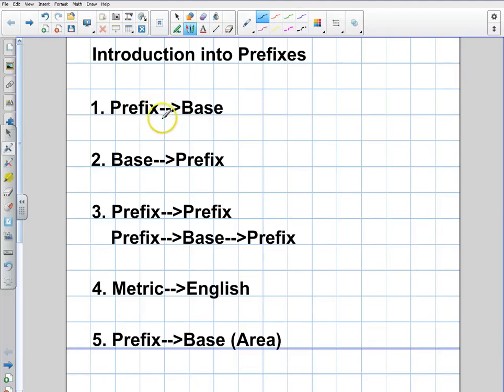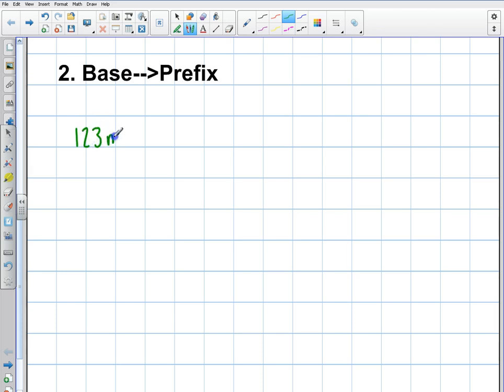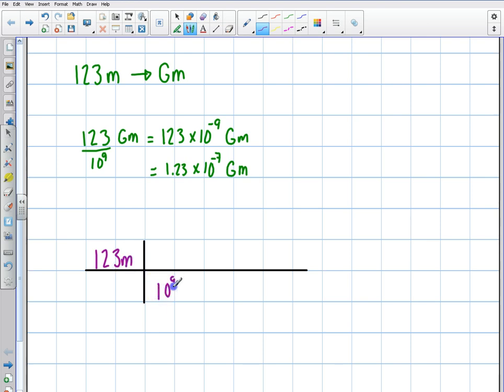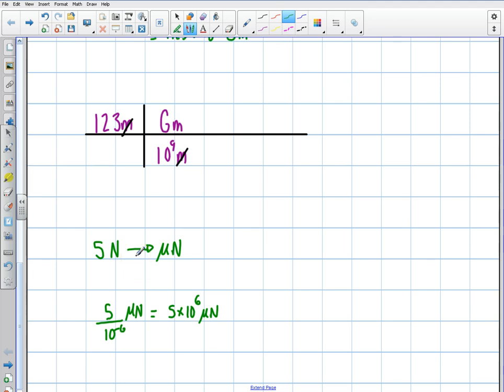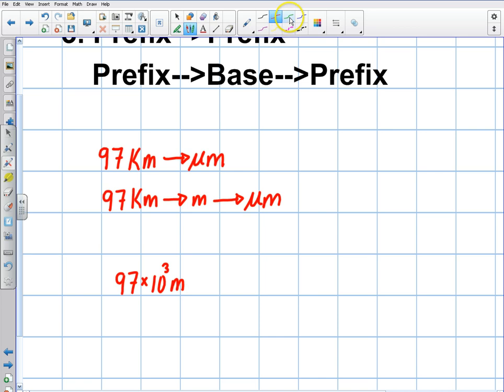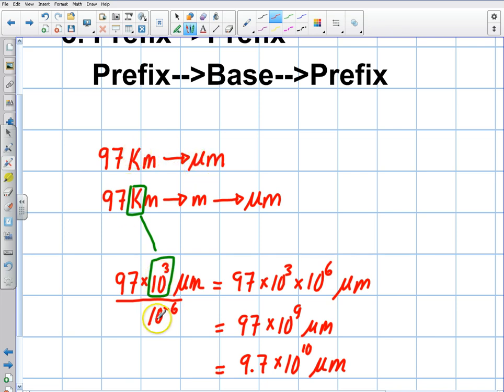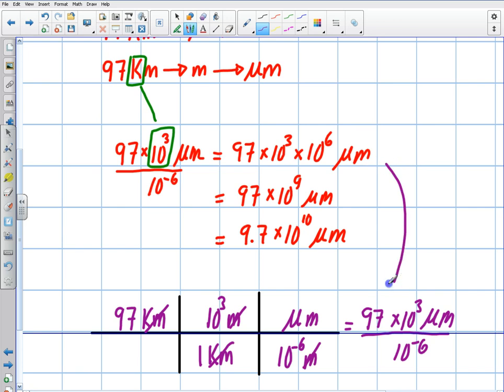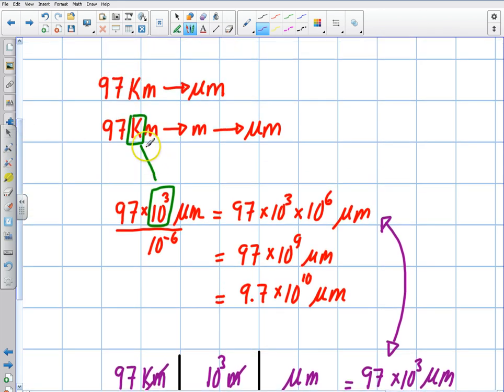Physics: Prefix & Unit Conversions Part 2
This is a second video in a series on how to perform conversions involving prefixes.

The video covers:
1. Conversion of Base to Prefix
2. Conversion of Prefix to Prefix